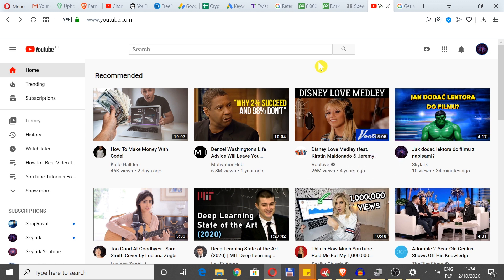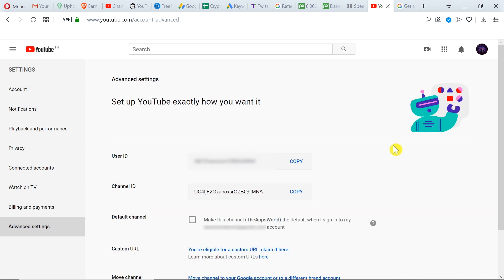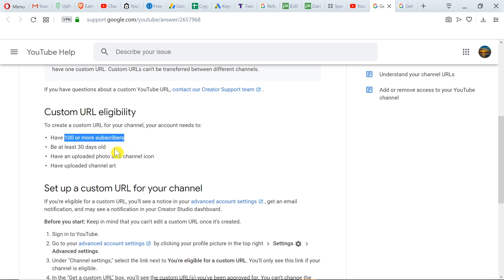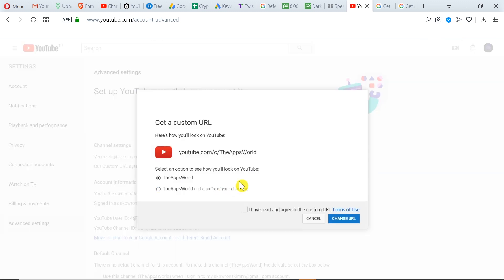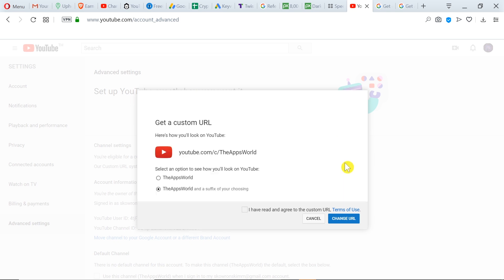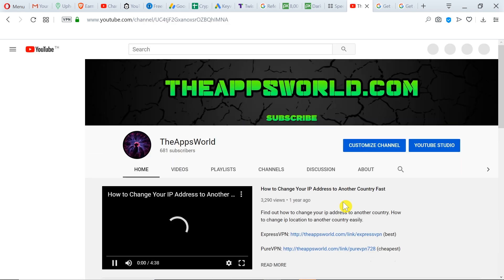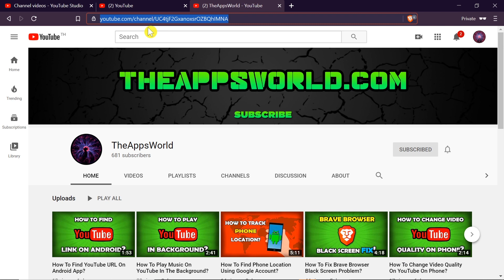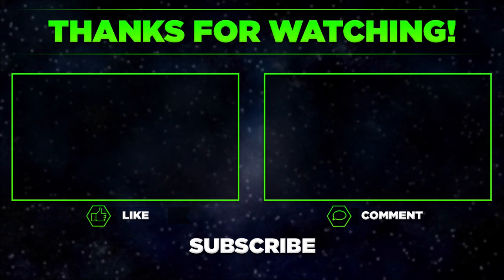How To Change YouTube Channel Link / URL ?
Find out How To Change YouTube Channel Link / URL ? Change your YouTube channel link to custom url easily.